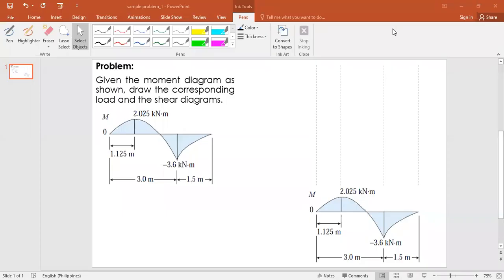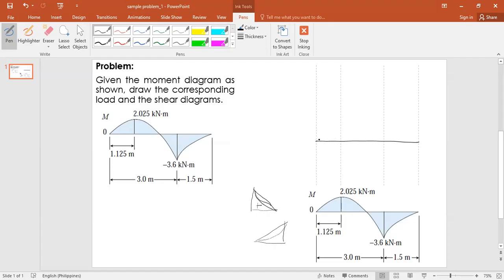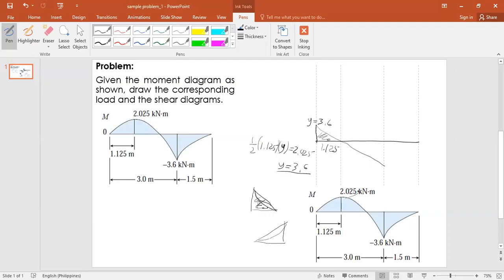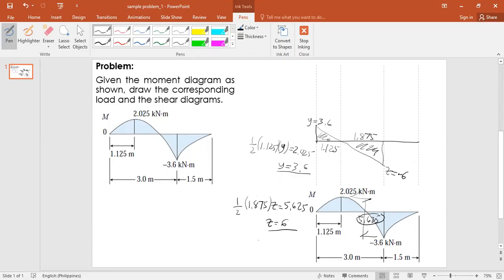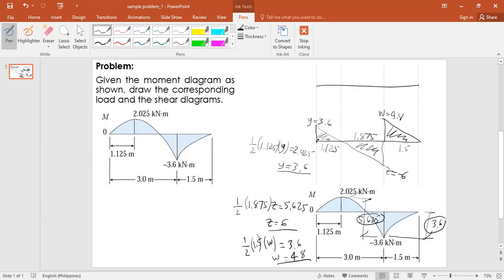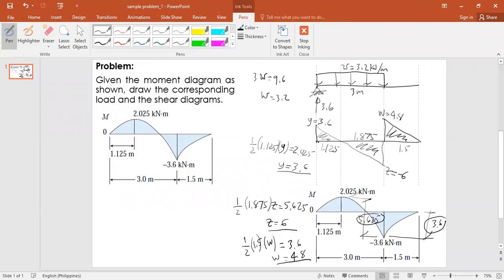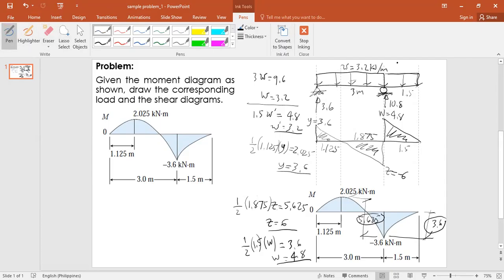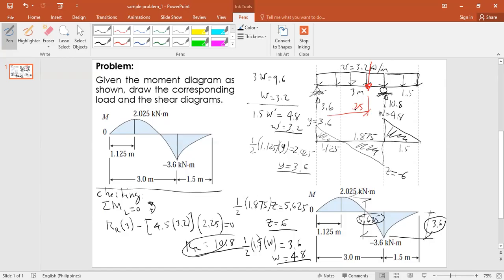HOW TO DRAW THE LOAD AND SHEAR DIAGRAMS GIVEN THE MOMENT DIAGRAM_SAMPLE PROBLEM #1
A sample problem about shear and moment in beams wherein the given is the moment diagram and what is required is the load and shear diagrams.